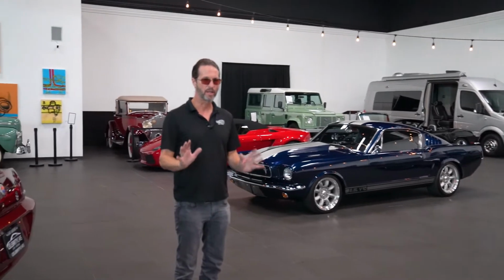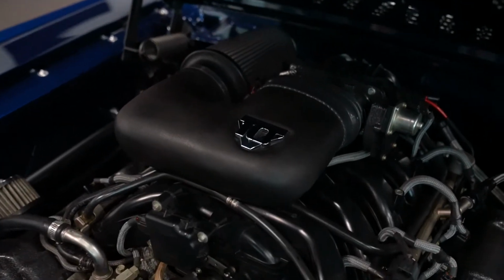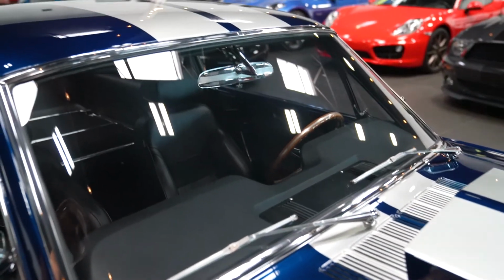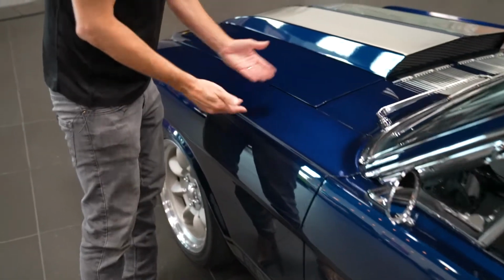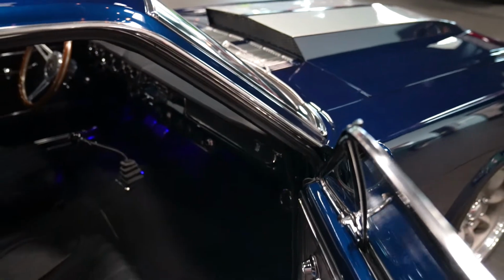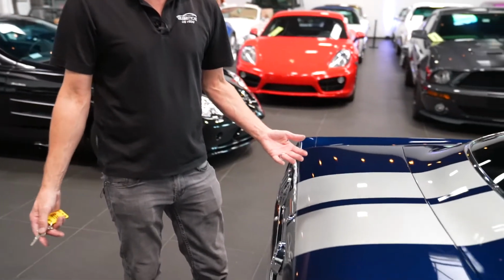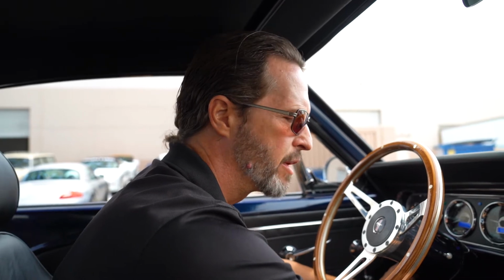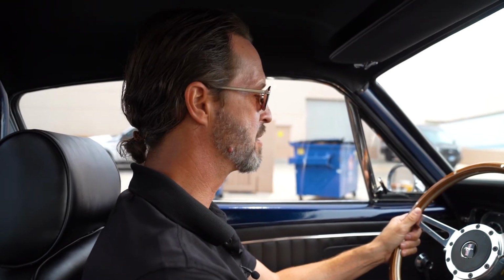1965 Mustang V10 | At Celebrity Cars Las Vegas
1965 Mustang V10 At Celebrity Cars Las Vegas